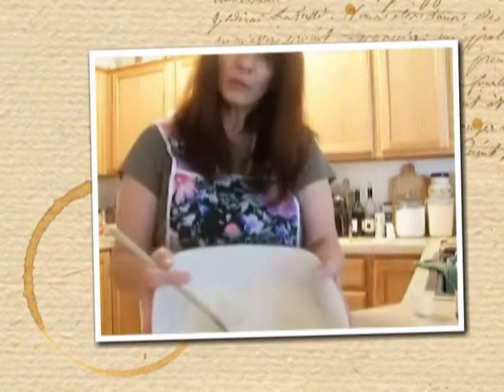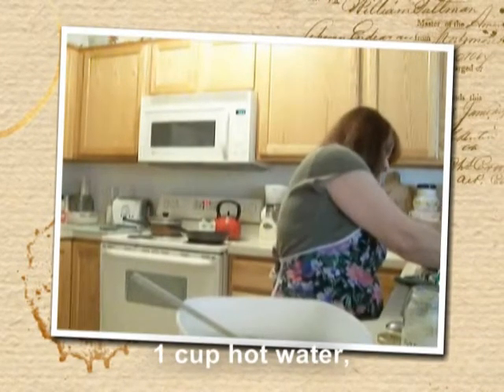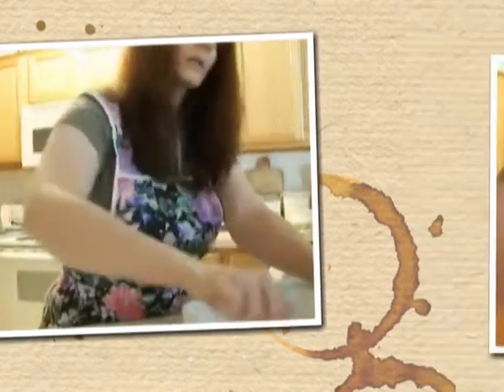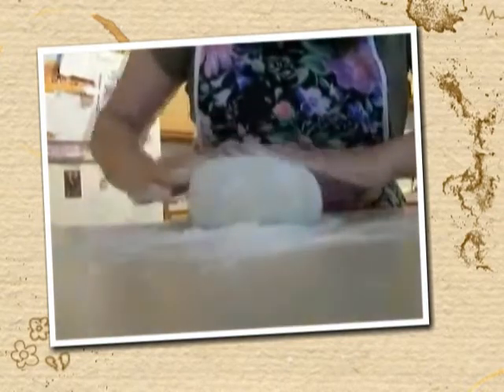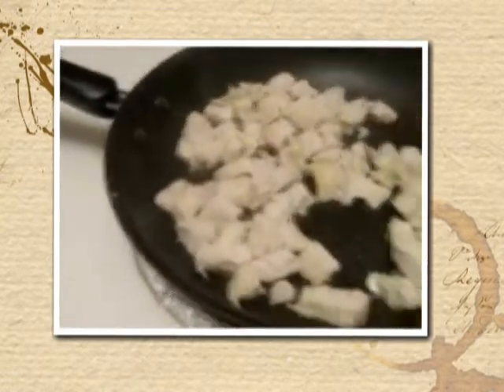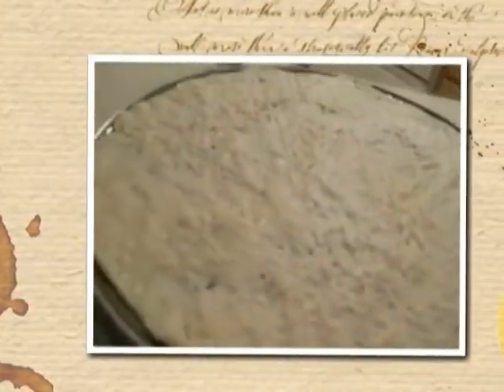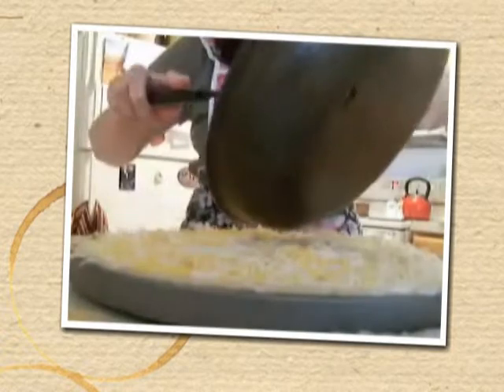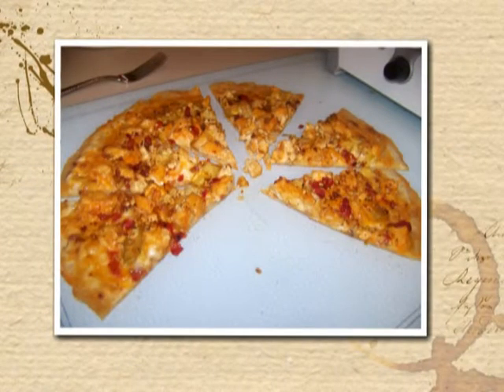Low Carb Buffalo Chicken Pizza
We are pizza people!  Low carbing does not mean you can't have good pizza. This is made with a yeast dough and tastes pretty similar to a regular yeast dough pizza crust.  The flavor blend of all the toppings is fantastic!  I hope you'll enjoy it. I took our family recipe for home-made pizza crust, used low carb flours and fibers for the crust.  Each slice of this pizza is 3 useable g. carbs.  It is obviously, not gluten free if you are someone who cannot use gluten in your diet.  But this is for those of you low carbing who want something that tastes like the real thing and can eat gluten.